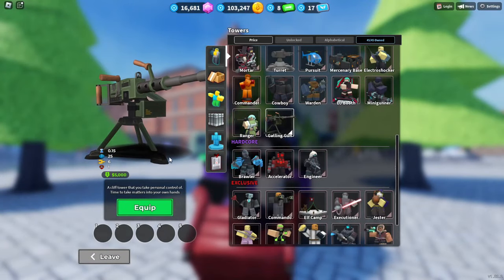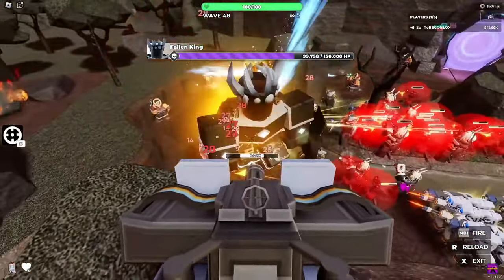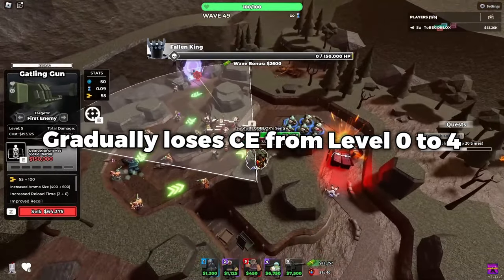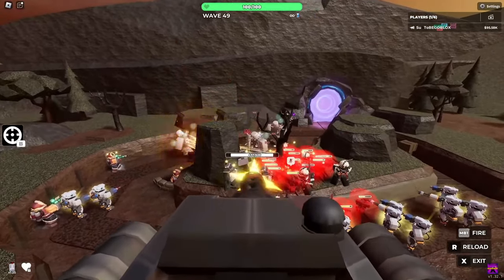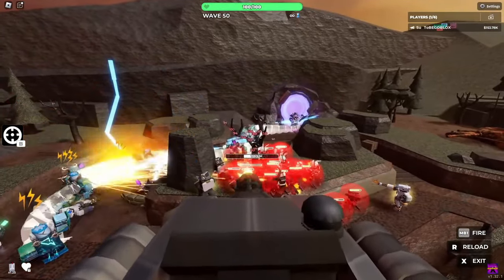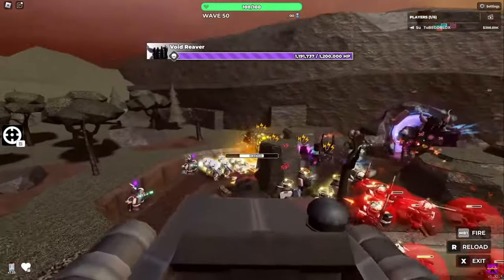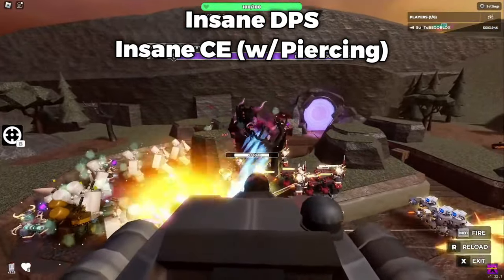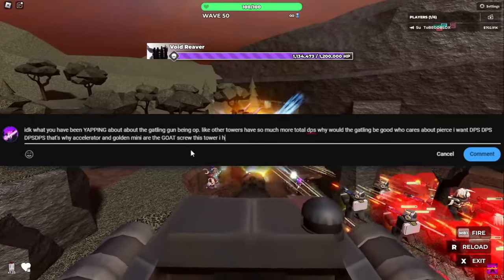How The Gatling Gun SHATTERED Every DPS Record in TDS! (Roblox)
The Gatling Gun is the newest Level 175 tower in TDS, costing an insane 35,000 coins to purchase. But is it worth it? MORE THAN WORTH IT! Find out why in this video!

0:00 Intro
0:36 Stats (CE + DPS)
2:53 Extra Factors
4:23 Highest 1 Tower DPS EVER
5:11 Summary
5:31 Nerf Proposals
6:01 Outro

Music Used
@officialphoqus - Stardust
@officialphoqus - Portal to Hell